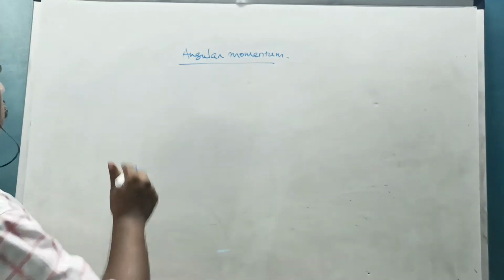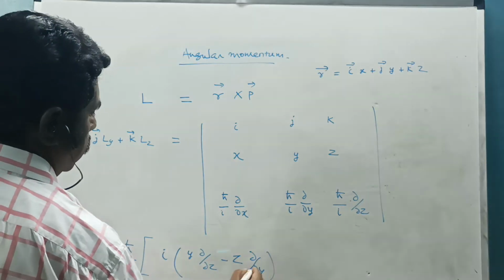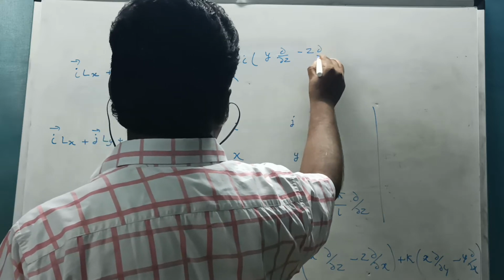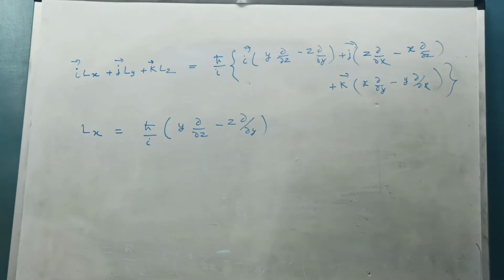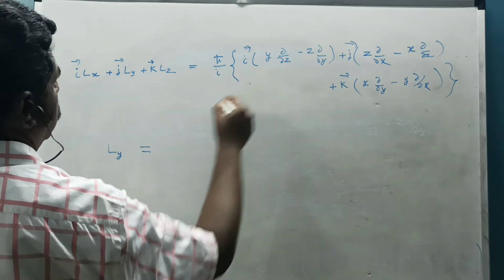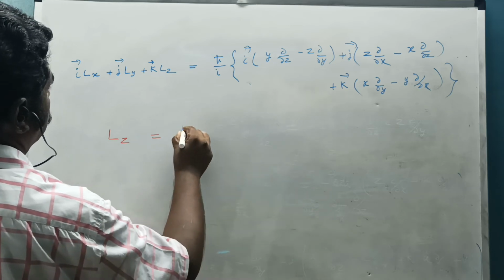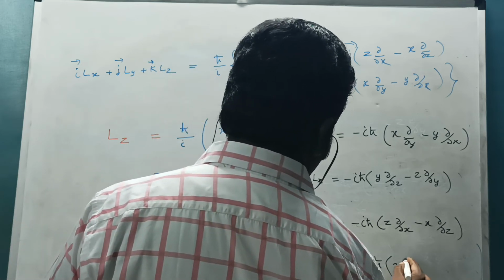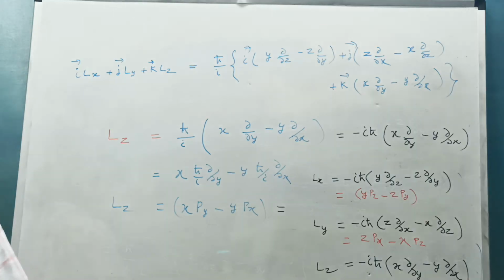Angular momentum operators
For TRB , SLET, and NET students